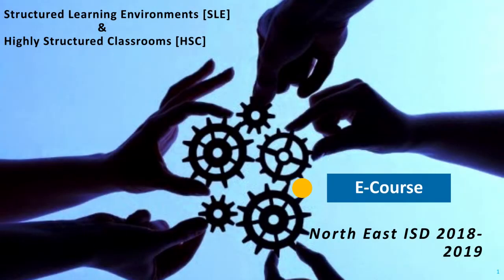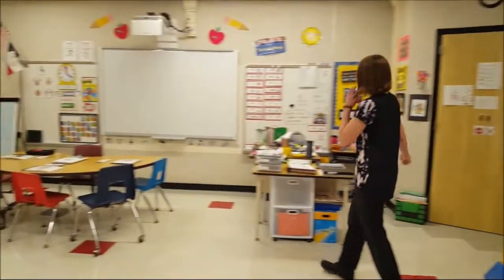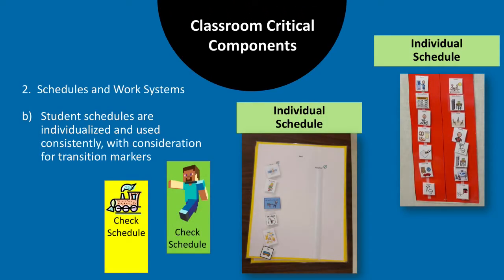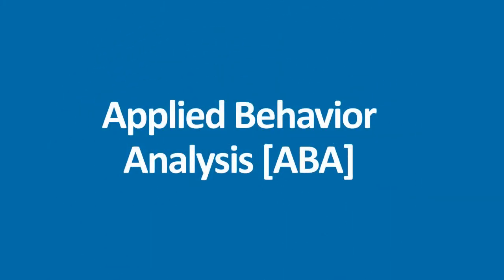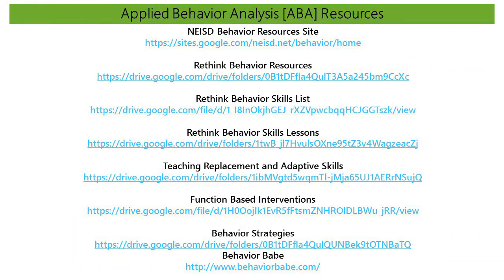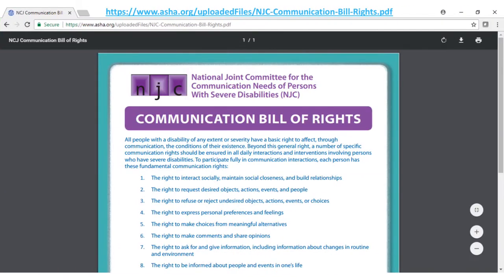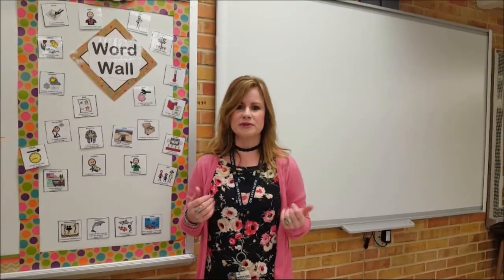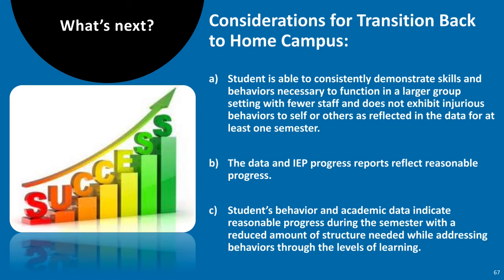SLE HSC Ecourse